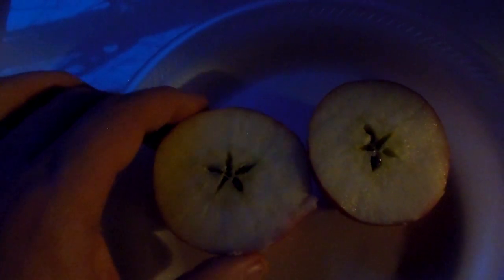Getting back to nature. How many people have actually seen this?